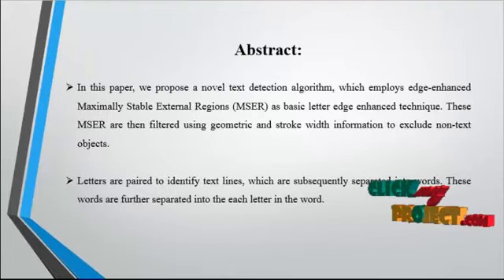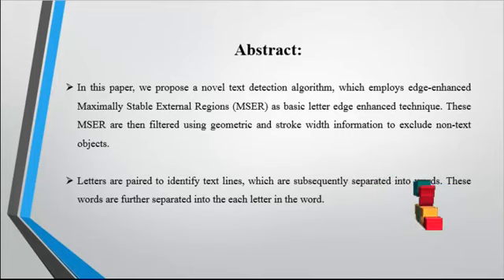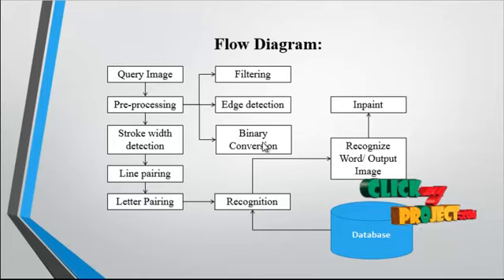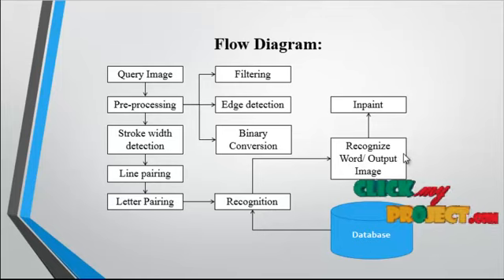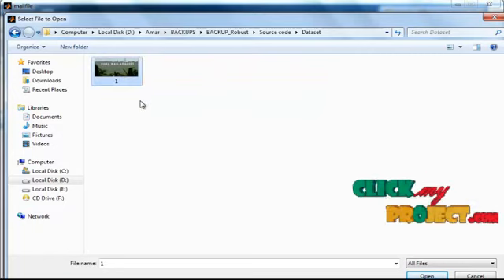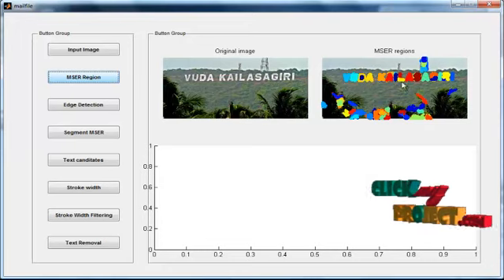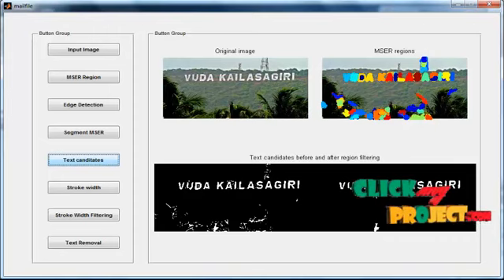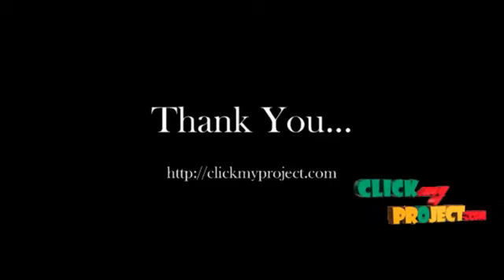Final Year Projects 2015 | ROBUST TEXT DETECTION IN NATURAL IMAGES